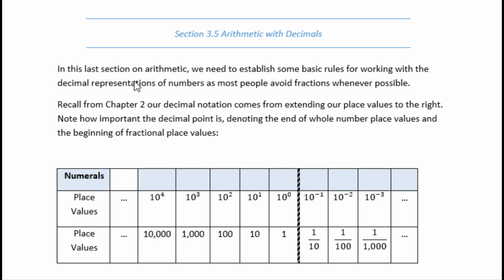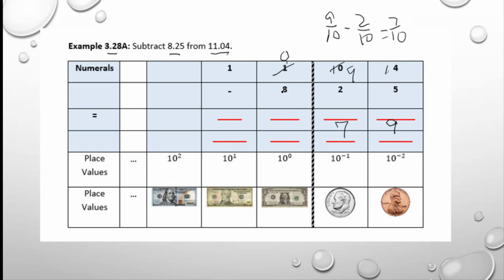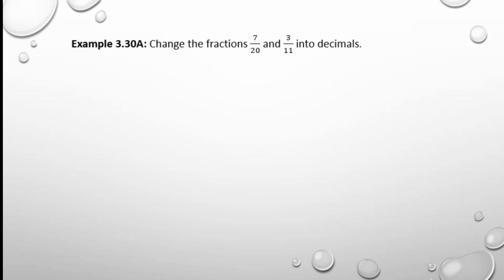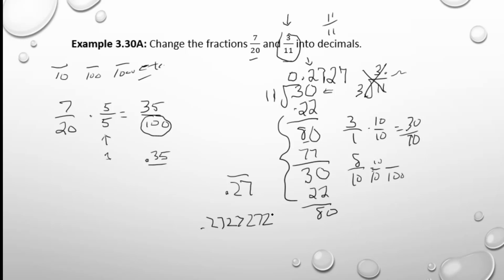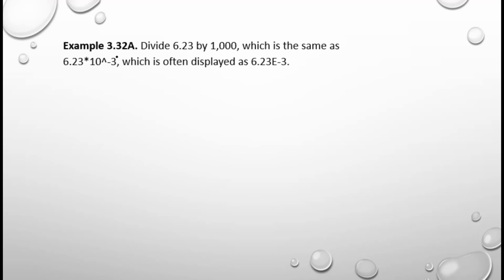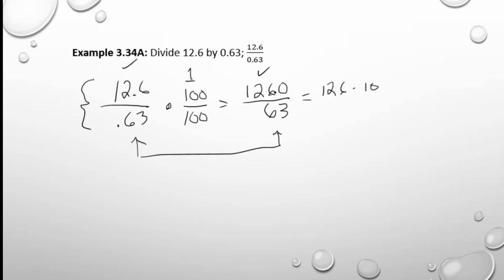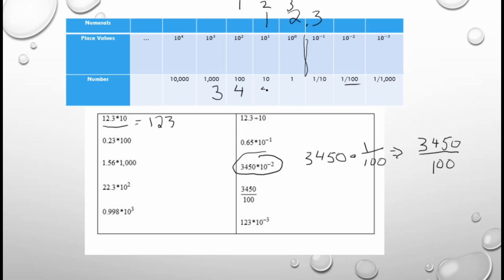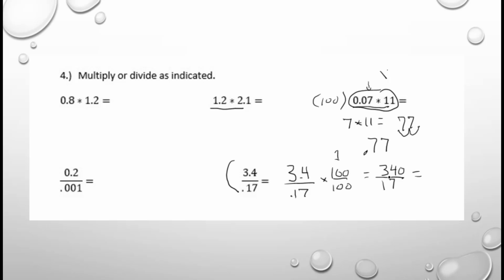math 095 C3 S5